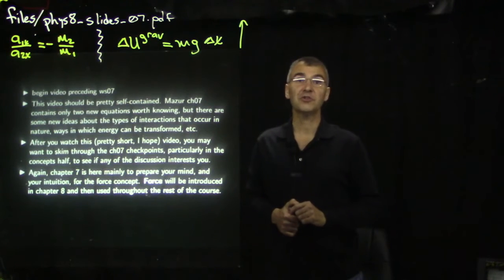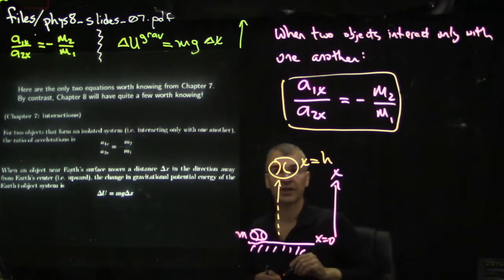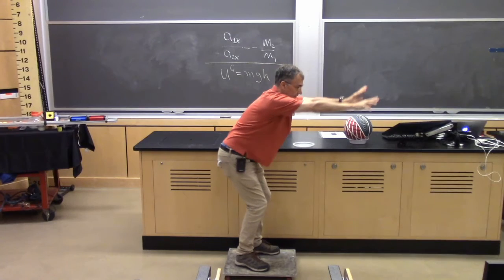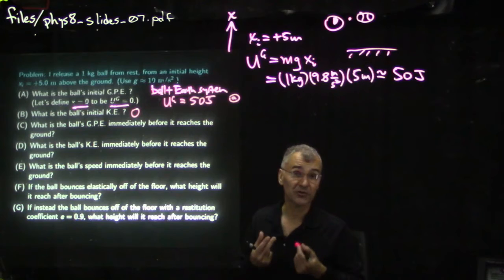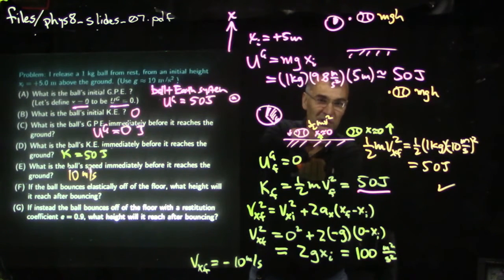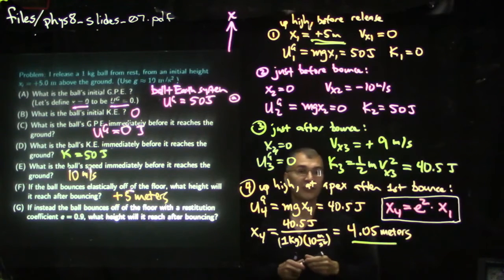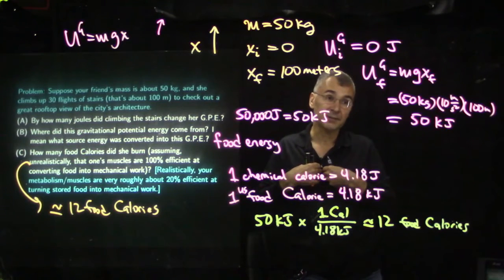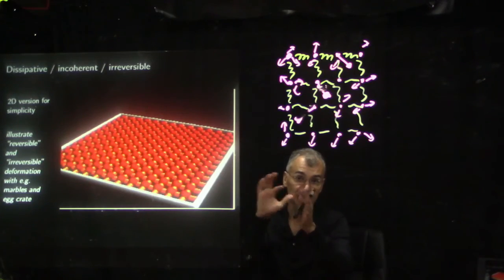day07 : ch07 (interactions)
You can watch the video and then maybe just glance at the energy
diagrams in the concepts part of ch07.

0:00:00 slide 01 - intro
0:01:29 slide 02a - 1st of 2 eqns worth knowing from ch07
0:05:57 slide 02b - 2nd of 2 eqns worth knowing from ch07
0:12:42 slide 03a - hugely important
0:14:47 demo : Bill recoiling from tossing medicine ball
0:15:26 slide 03b - gravitational potential energy
0:17:22 demo : lifting/dropping medicine ball / basketball
0:19:28 slide 04 - example problem: release 1kg ball from rest
0:30:40 slide 04 - example problem part (G)
0:38:43 slide 05 - example problem: friend climbs stairs
0:47:06 slide 07 - digression: dissipative / incoherent / irreversible
0:51:02 slide 08 - marbles: dissipative / incoherent / irreversible
0:52:24 demo : marbles / egg crate
0:59:44 slide 09 - low-tech animation of totally inelastic collision
0:59:59 the low-tech animation itself
1:00:05 slide 10 - golf ball 240 kph hits wall (!)
1:00:29 golf ball 240 kph video clip
1:00:54 that's all, folks!